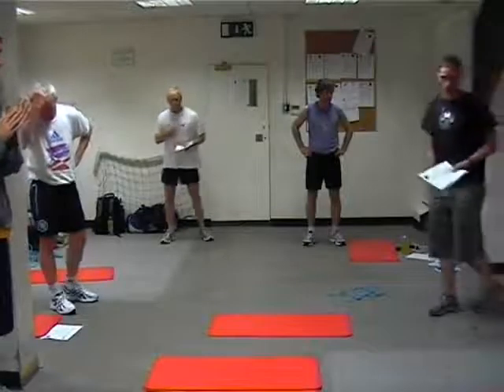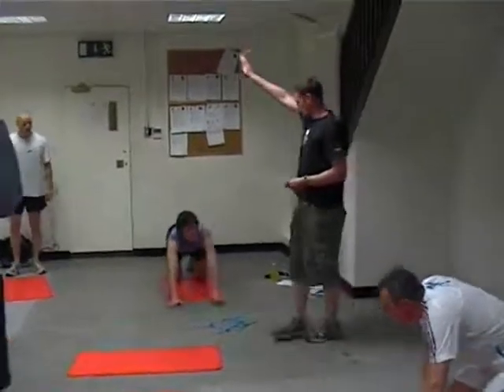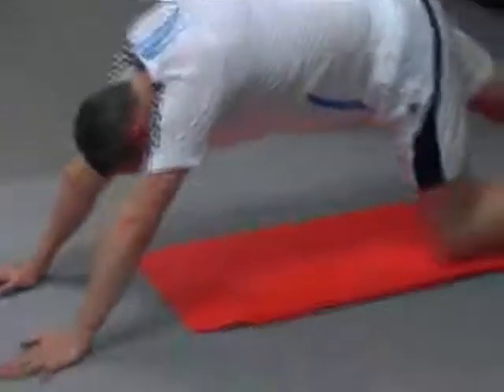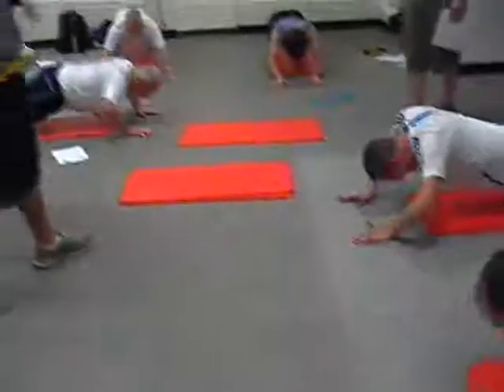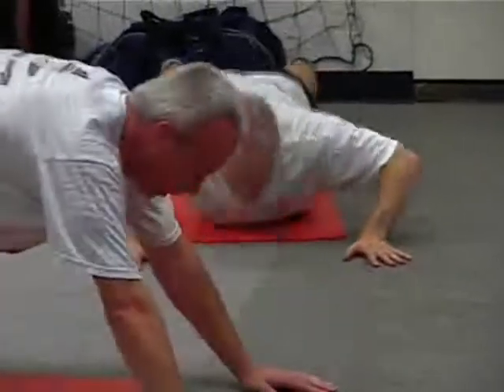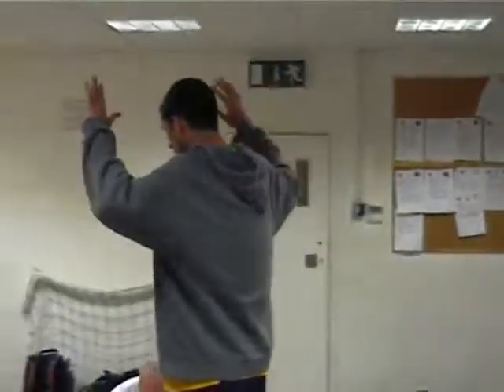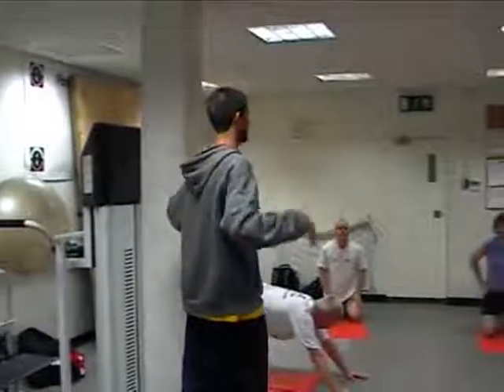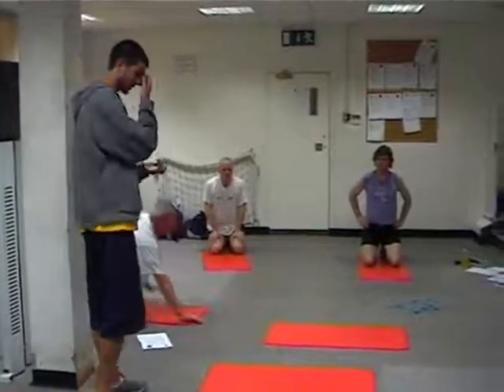D12 Press Ups Hands above Head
Station from HPC Fitness Program for Ireland Volleyball Senior Men's Squad.